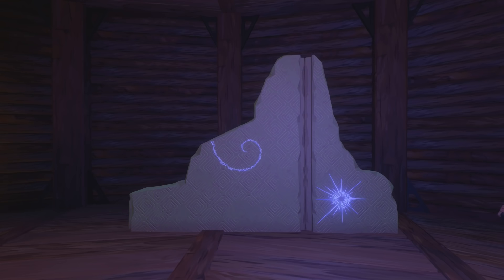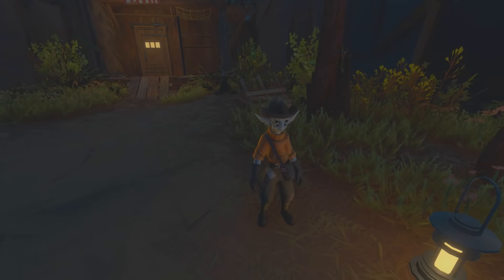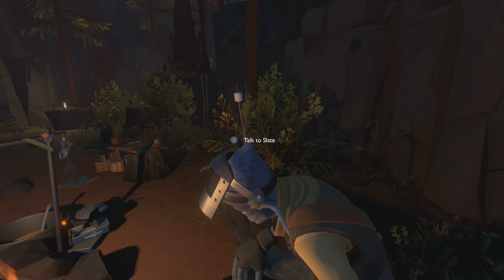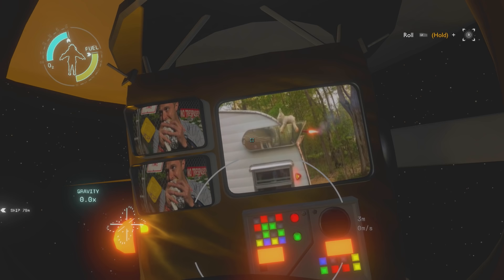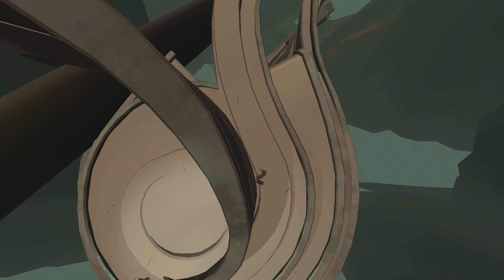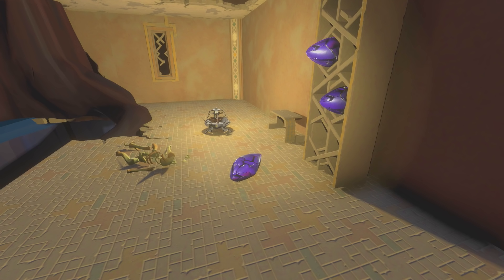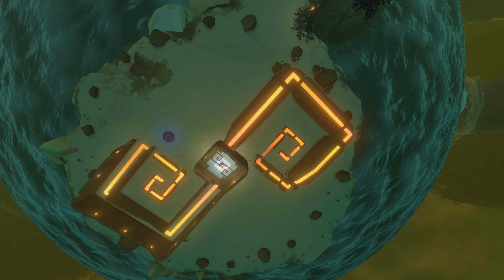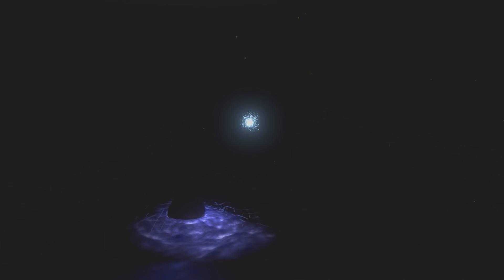Details you may have missed in Outer Wilds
Hello everyone! Outer Wilds is such an expansive game that some of the details get overlooked. But so much love and care was put into just about every corner of the game. So I figure itd be cool to put together a little compilation of a bunch of them for everyone! Hope you guys enjoy!